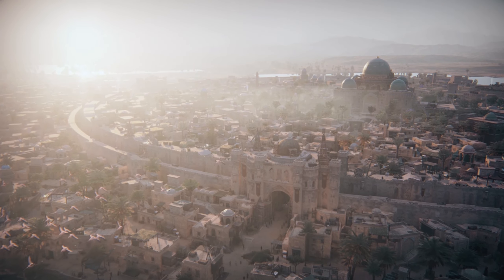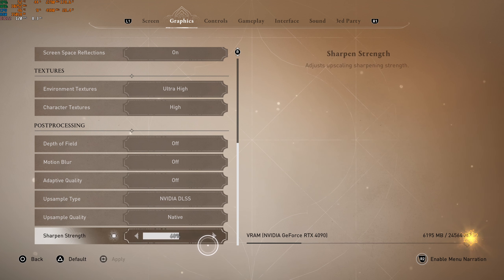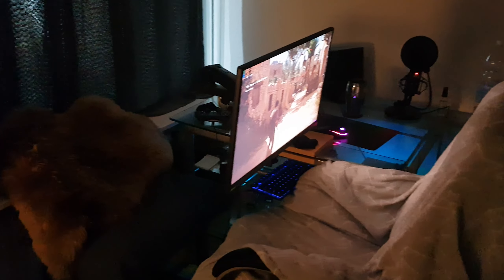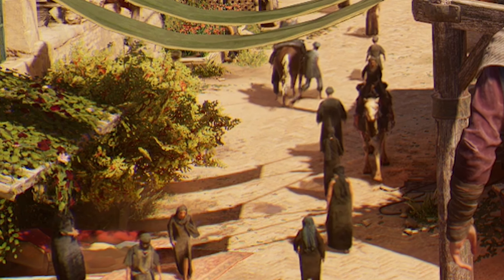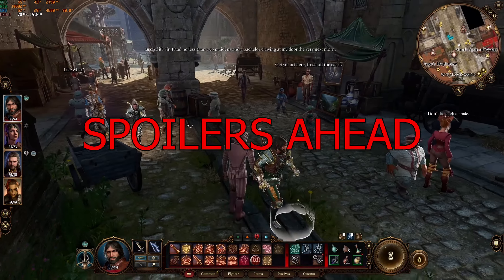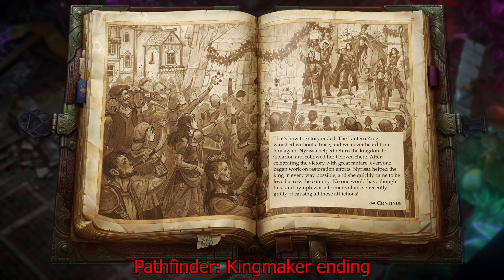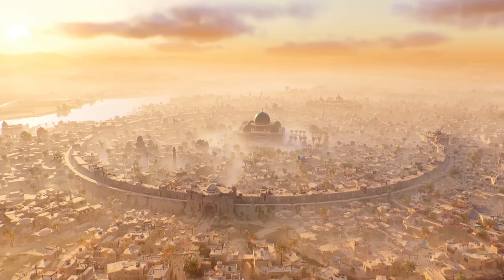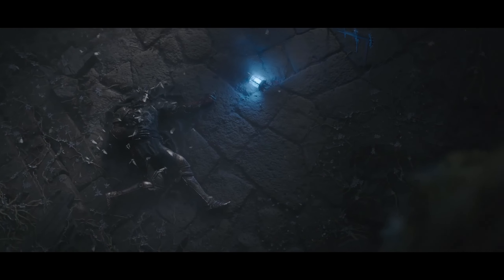Assassin's Creed Mirage - Huge Issue (My Disappointment CURSE continues)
This video was originally supposed to be a short, but it got way too big.
The chromatic aberration in this game is horrible and it makes the game unplayable for me and many others. Hopefully Ubisoft gets on it...